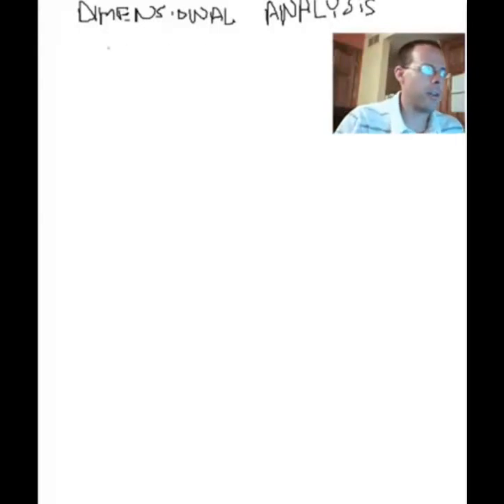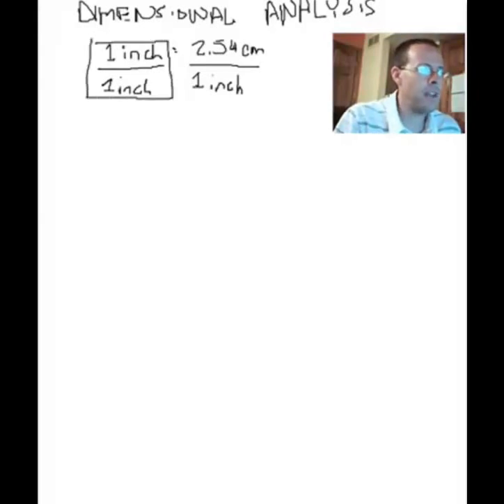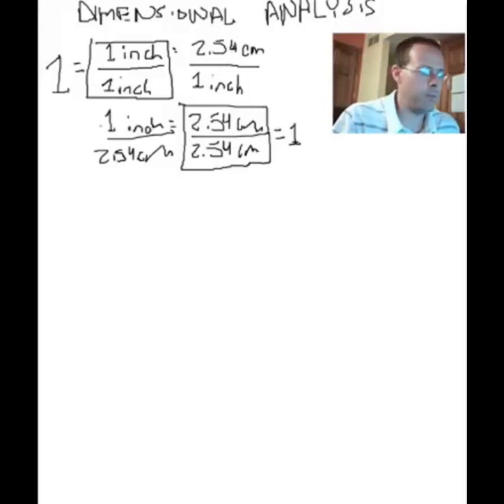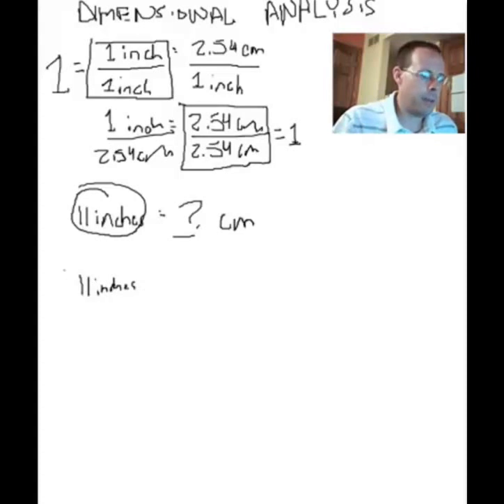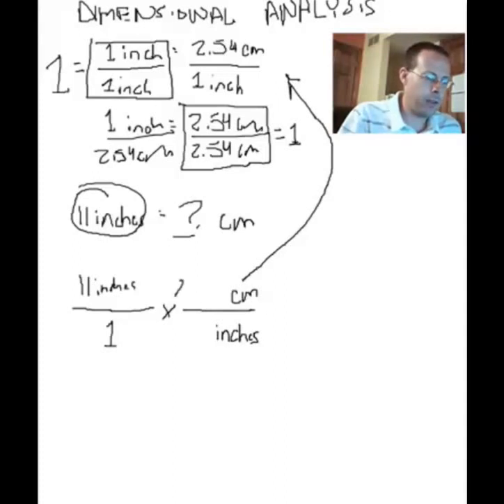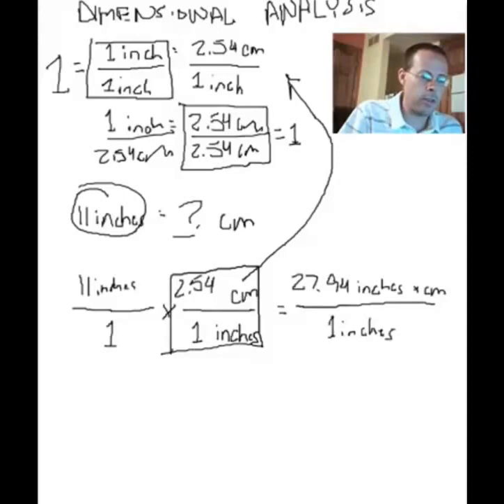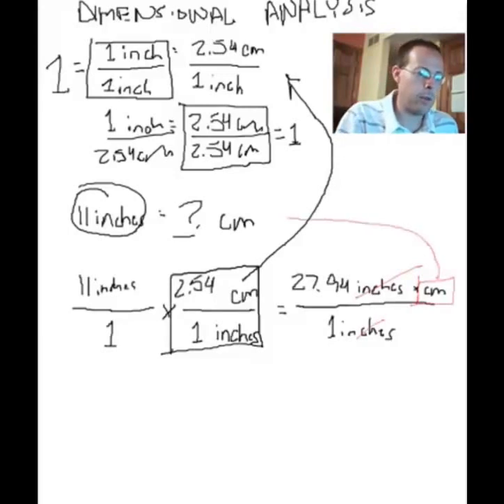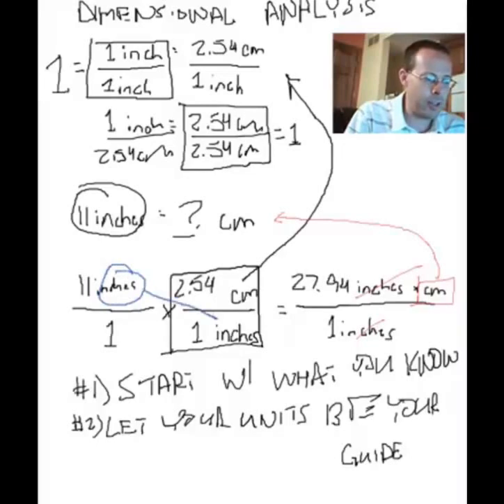Dimensional Analysis - Rationale and Single Step Conversions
This is the rationale for dimensional analysis and how to convert a single step unit.